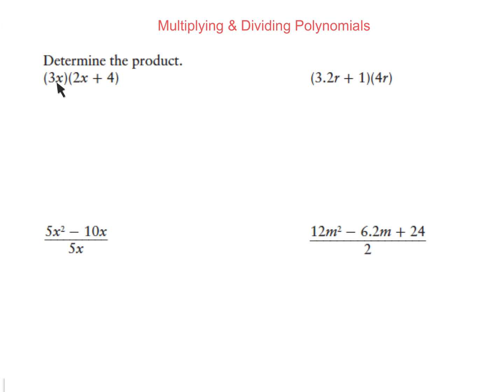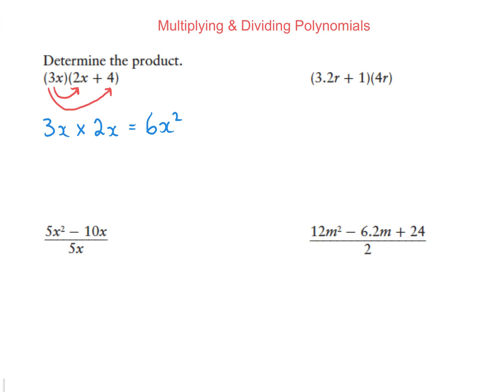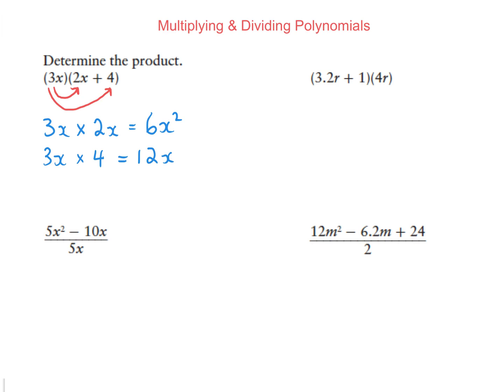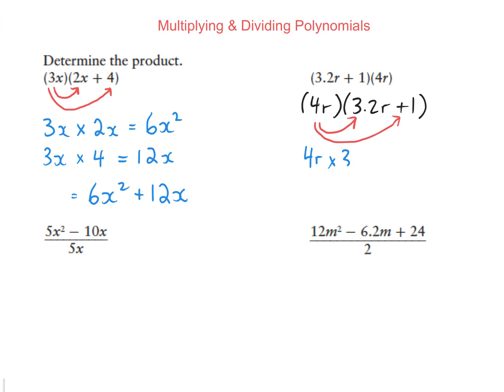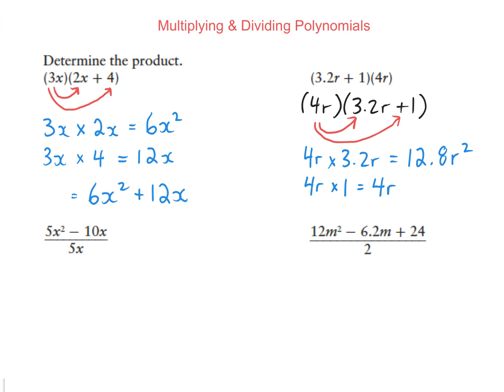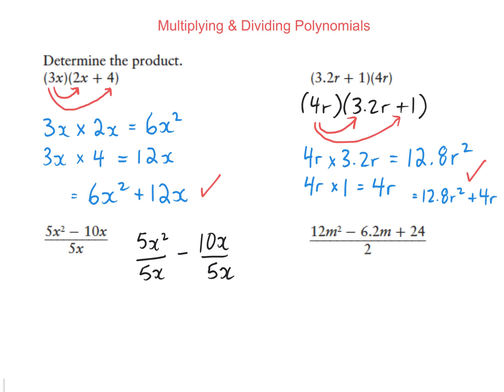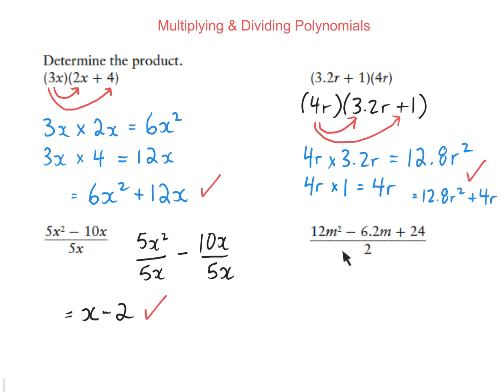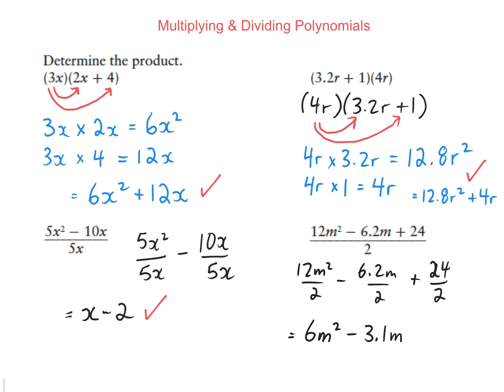M9-CH7 - Multiplying & Dividing Polynomials